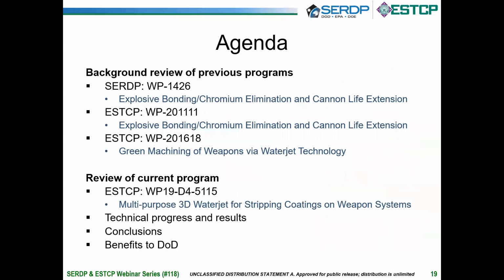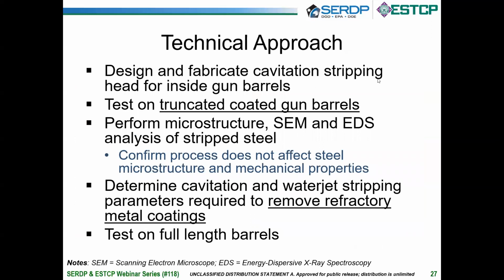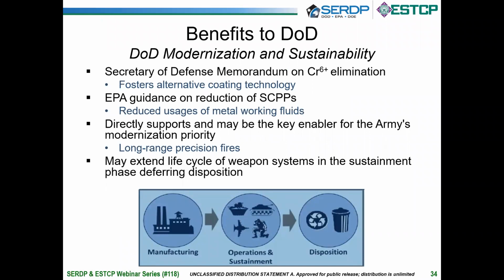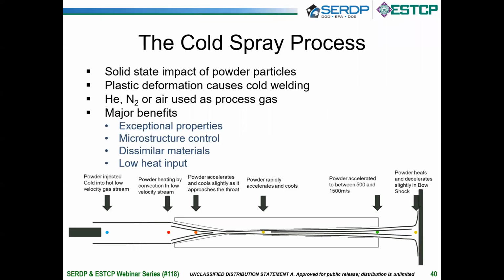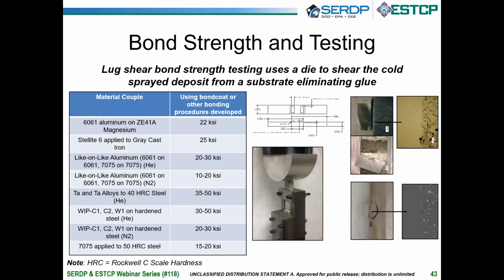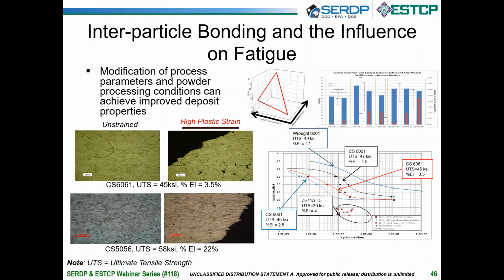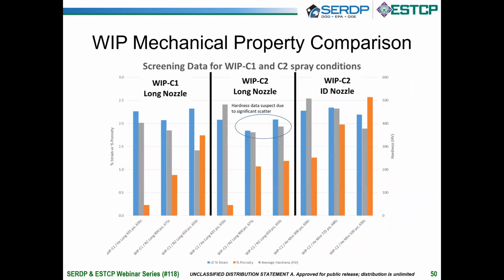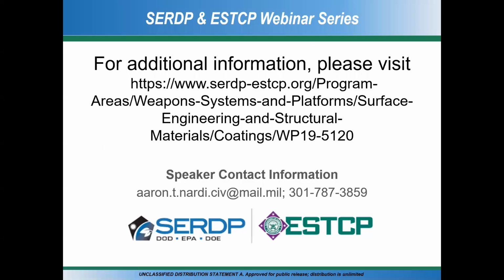Advances in Waterjet Applications and Cold Spray Technologies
This SERDP and ESTCP webinar focuses on DoD-funded research efforts to reduce or eliminate the use of hazardous metals in weapons applications. Specifically, investigators discuss the process of waterjet-based cavitation and its application to weapons to remove refractory metals, and innovative designs of powders developed to support cold spray applications for coating deposition.